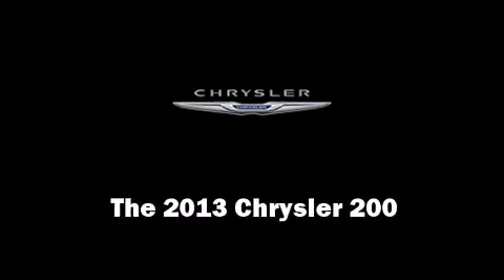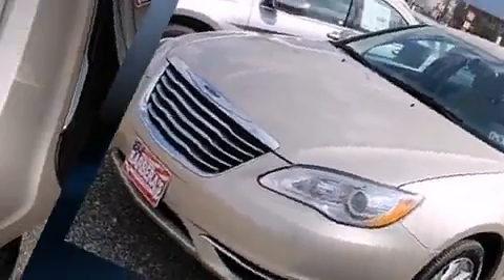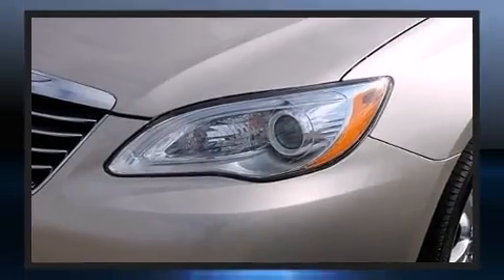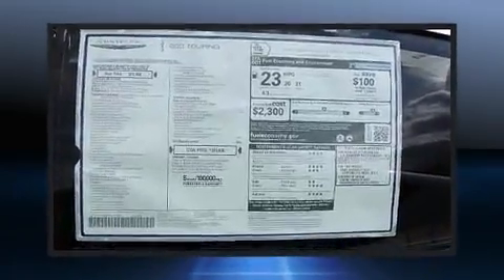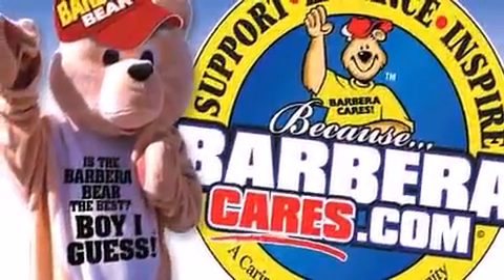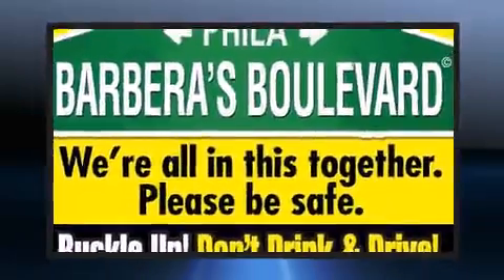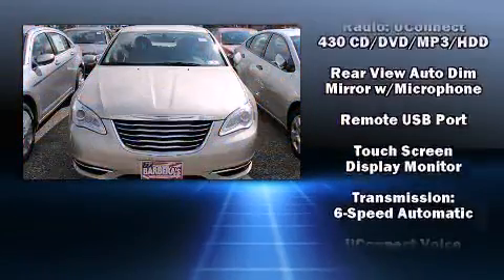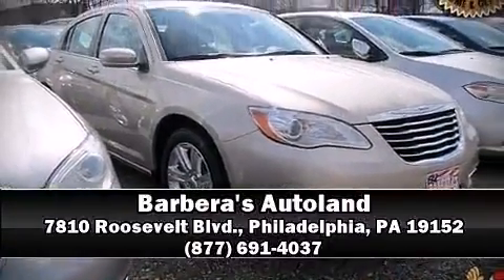2013 Chrysler 200 Touring in Philadelphia, PA 19152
Barbera's Autoland
7810 Roosevelt Blvd.

This 4 door, 5 passenger sedan offers the latest in technological innovation and style. It features an automatic transmission, front-wheel drive, and a 2.4 liter 4 cylinder engine. It's equipped with tons of terrific amenities, but it won't break your budget. Such as remote keyless entry, delay-off headlights, 1-touch window functionality, a tachometer, air conditioning, power door mirrors and heated door mirrors, power windows, and more. You and your passengers will enjoy the stereo system, which includes a CD player with MP3 capability, steering wheel mounted audio controls, and 6 speakers, enhancing the audio experience throughout the interior. Chrysler ensures the safety and security of its passengers with equipment such as: head curtain airbags, front SIDE impact airbags, traction control, brake assist, anti-whiplash front head restraints, a security system, and 4 wheel disc brakes with ABS. For added security, dynamic Stability Control supplements the drivetrain. Our sales staff will help you find the vehicle that you've been searching for. We'd be happy to answer any questions that you may have.